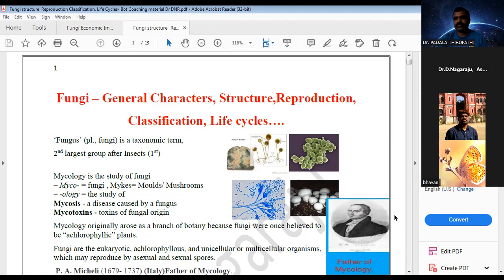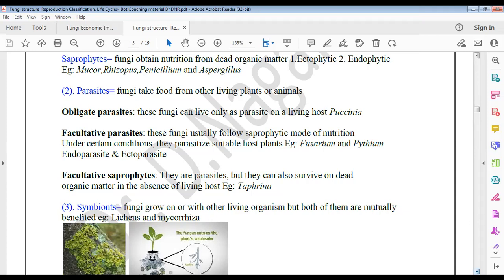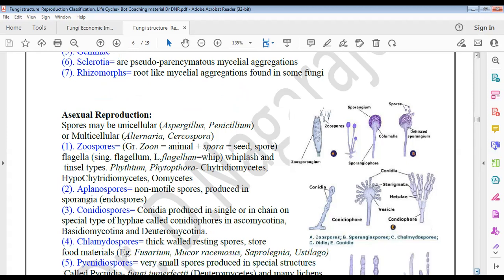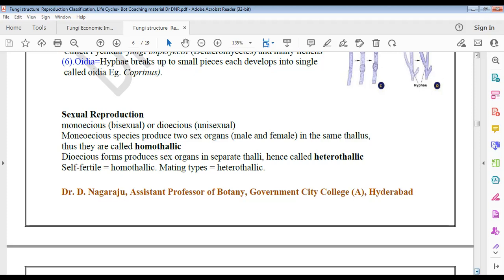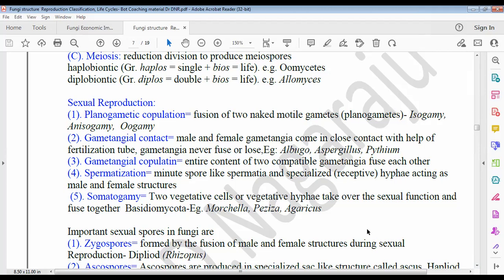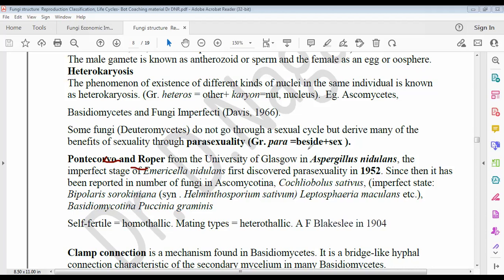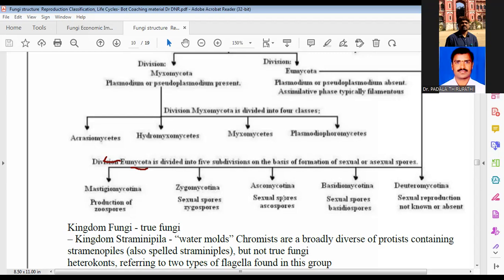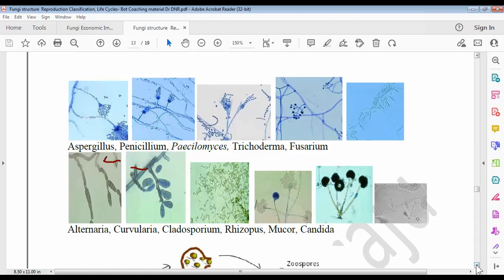JL/DL / CPGET-2023 - BOTANY FREE ONLINE CLASS- FUNGI -GEN CHARACTERS- CLASSIFICATION- DR.D.NAGARAJU.